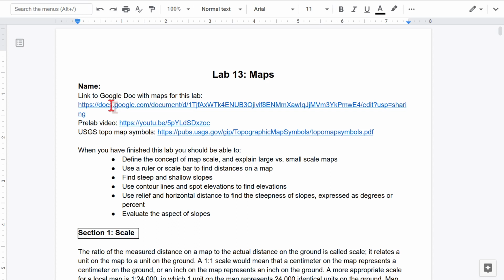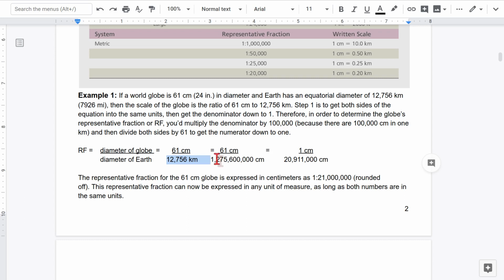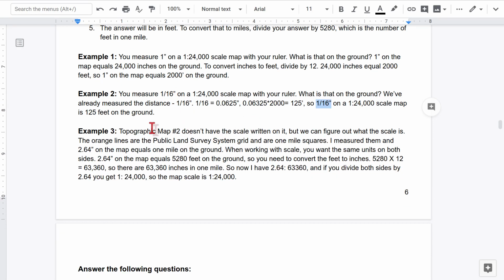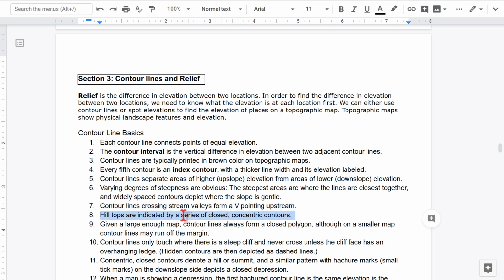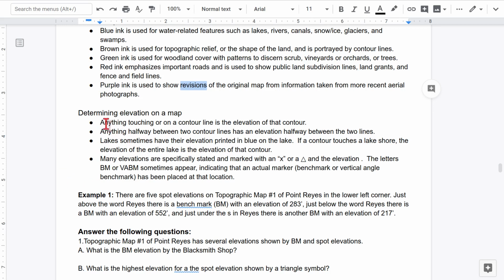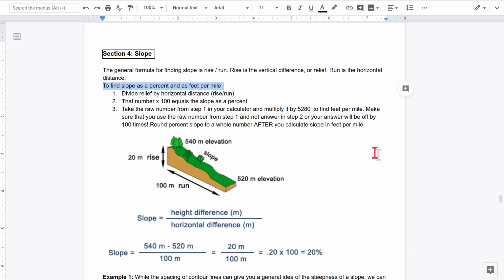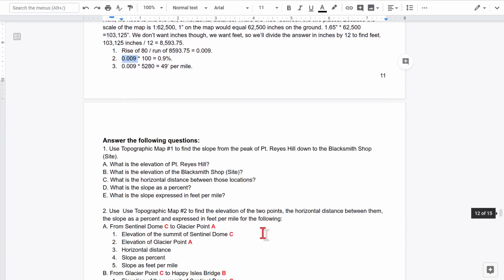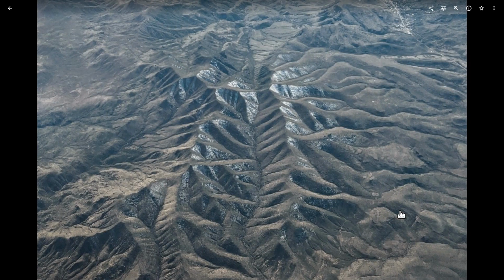Lab 13 Maps Prelab Video